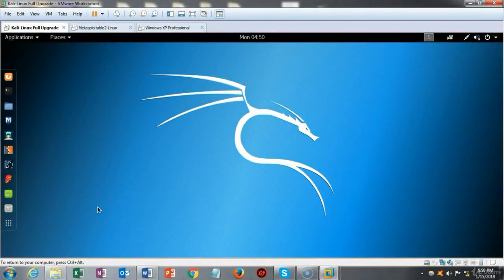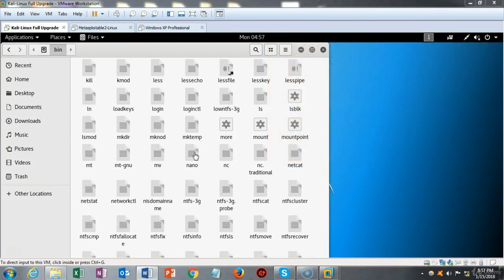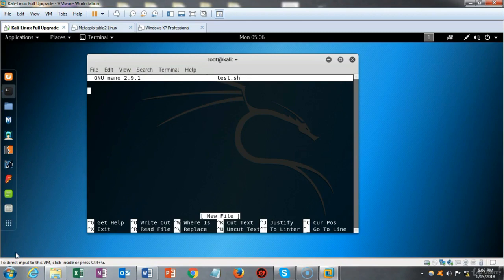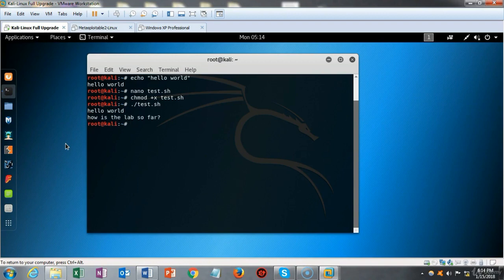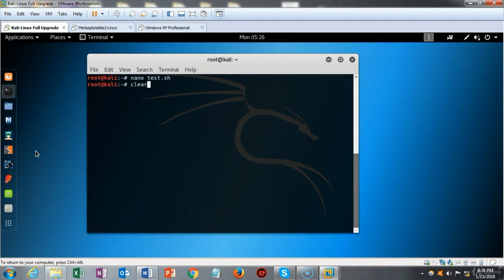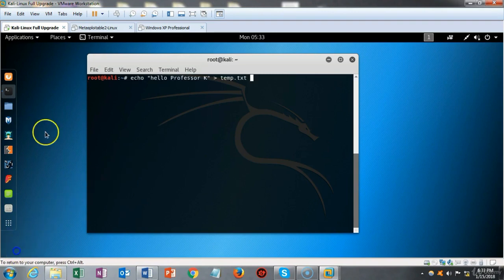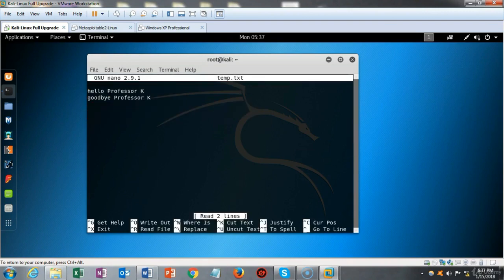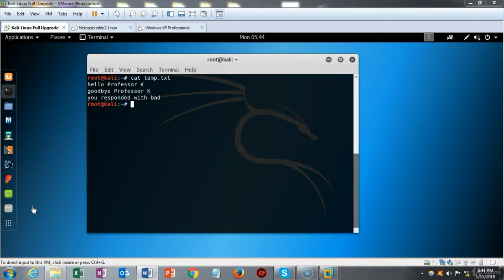Introduction to BASH Scripting Ethical Hacking Part 20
BASH  script for a computer tells the computer what it should do or say. In the context of Bash scripts we are telling the Bash shell what it should do. A Bash script is a plain text file which contains a series of commands.